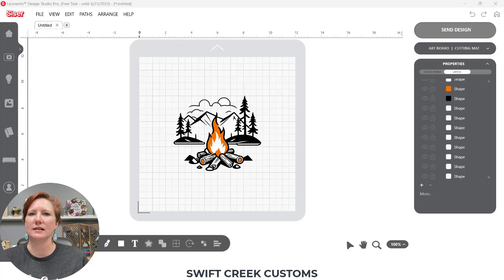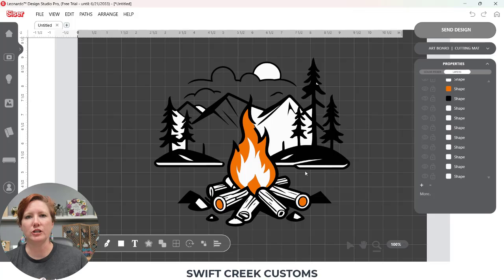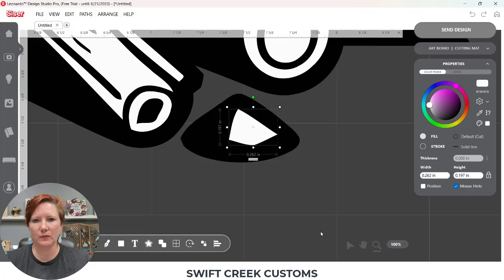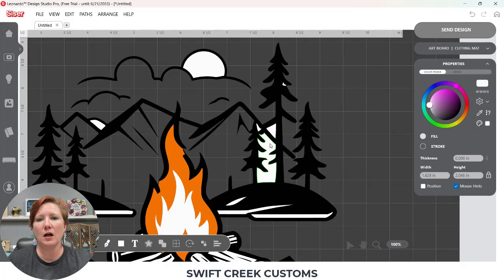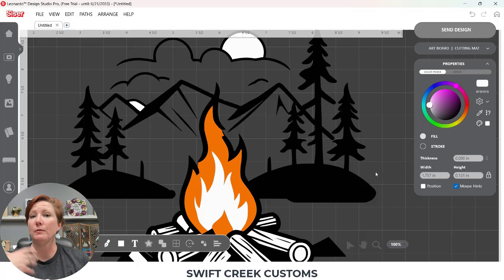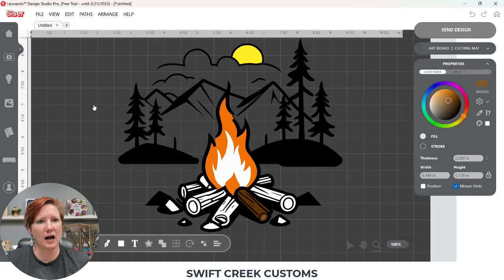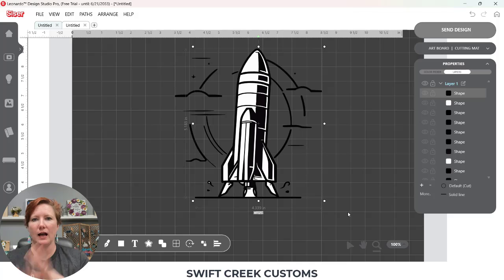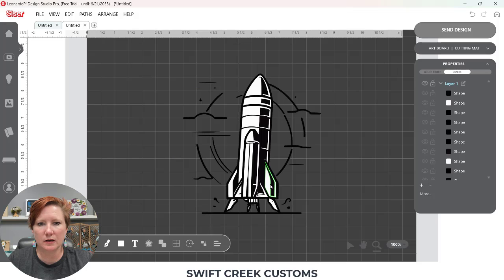Siser Leonardo Design Studio Tips - Editing & Cleaning Up Designs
Join me in learning more about the tools in the Siser Leonardo Design Studio software. Learn to recognize when a file needs to be edited and how you can use Combine Path to alter the look of the design file.

Get in and play around!